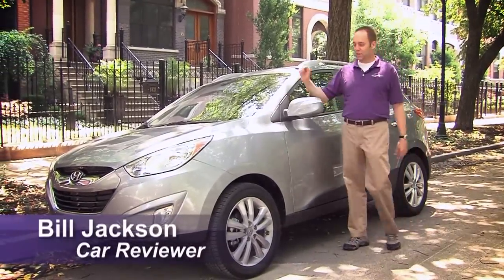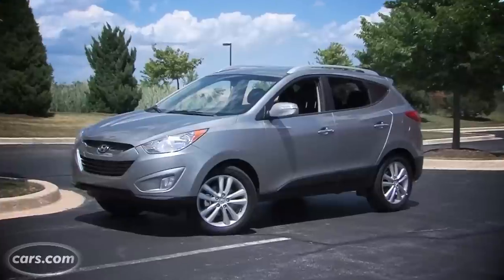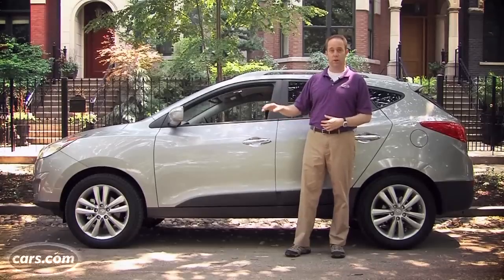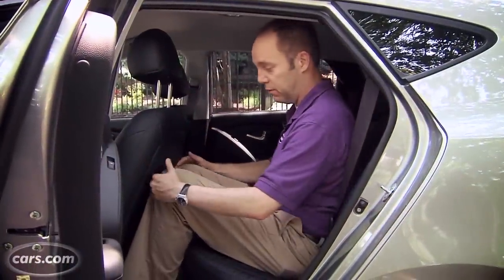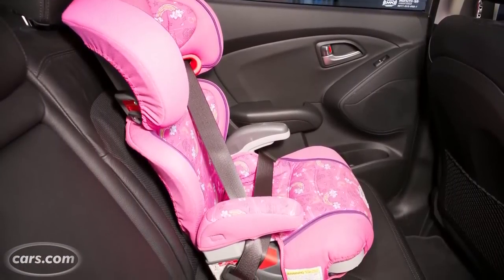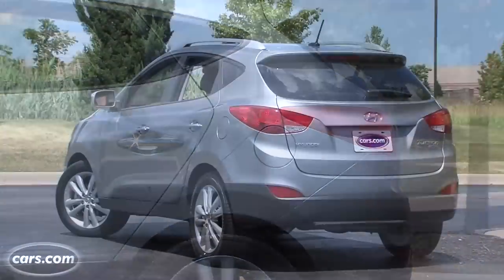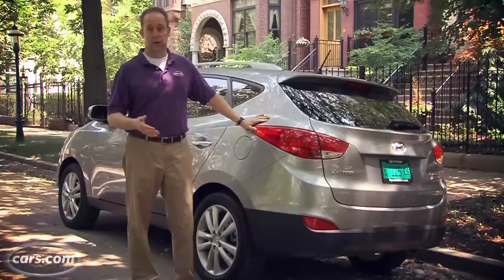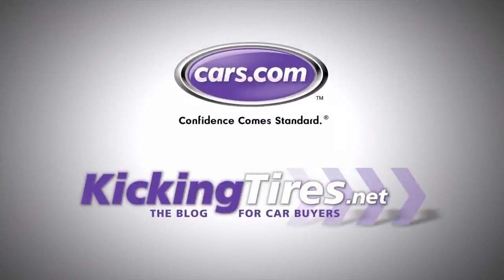2012 Hyundai Tucson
The Hyundai Tucson has been on sale for nearly three years, and in that time, a slew of new competitors have entered the compact crossover segment. While the Tucson is certainly stylish and nice to drive, its harsh ride and cramped interior left Cars.com Senior Editor Bill Jackson unimpressed.